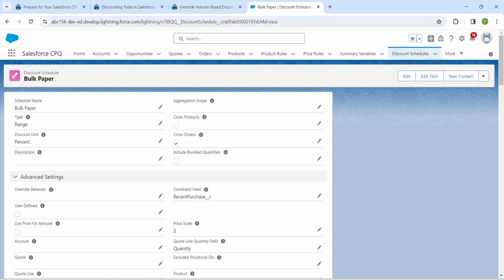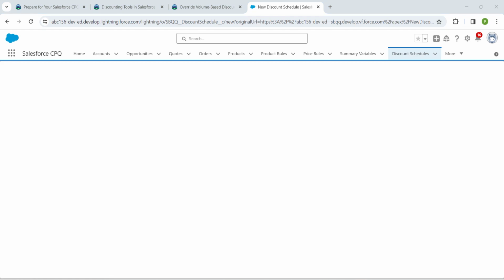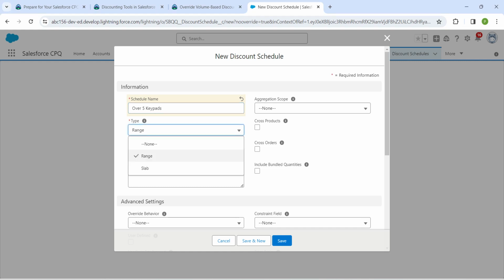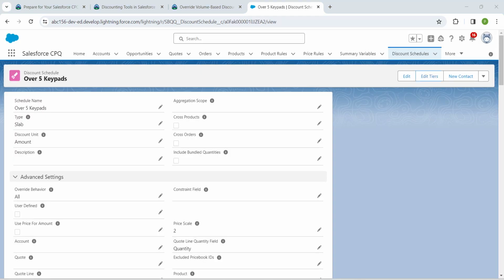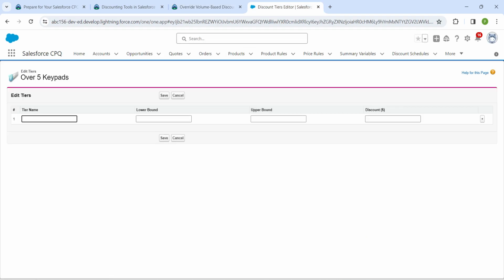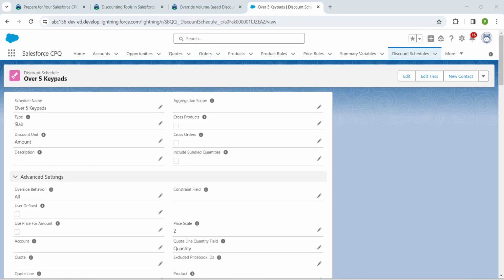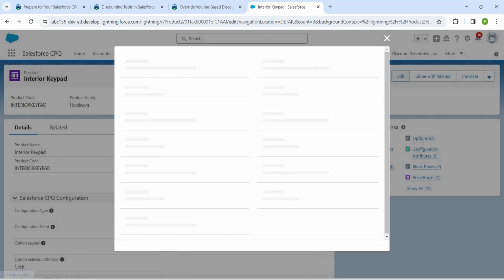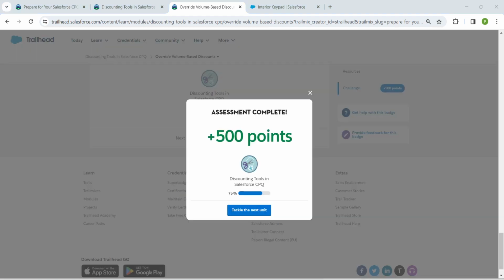Override Volume-Based Discounts || Discounting Tools in Salesforce CPQ || Challenge 6